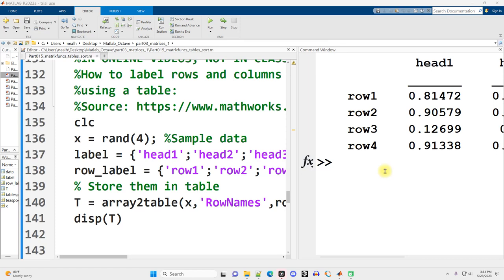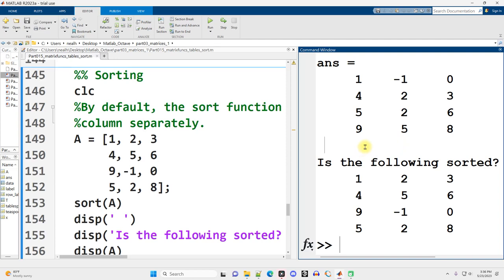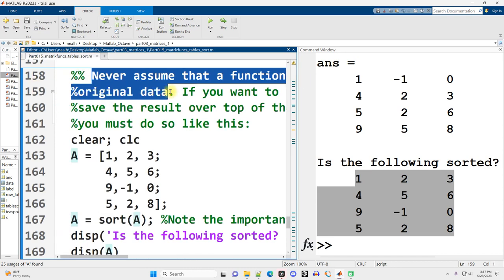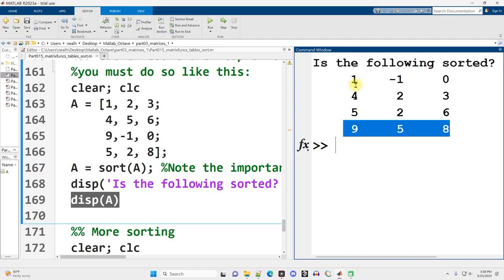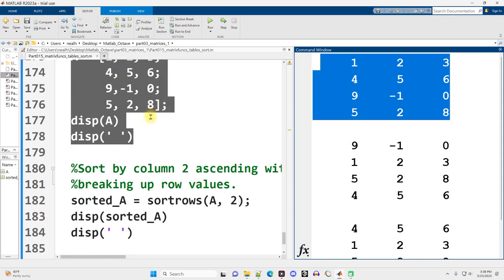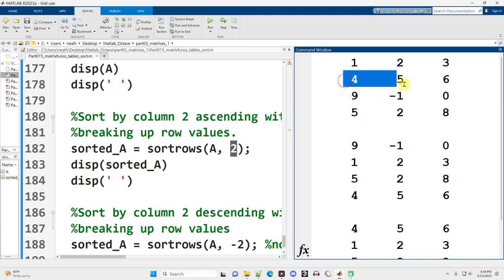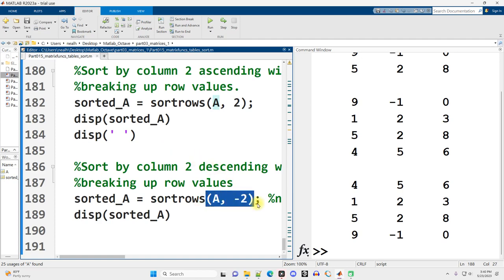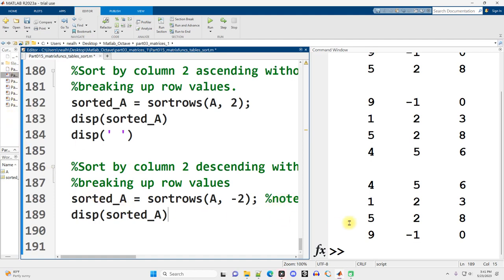Matlab: Sorting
A direct link to the code used in this video is

In this video I show how to sort in Matlab.

All the code except for one alternative line (discussed in the video) works perfectly in Octave.